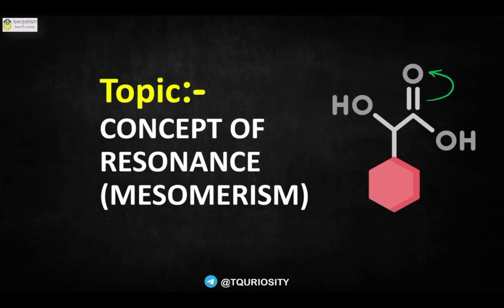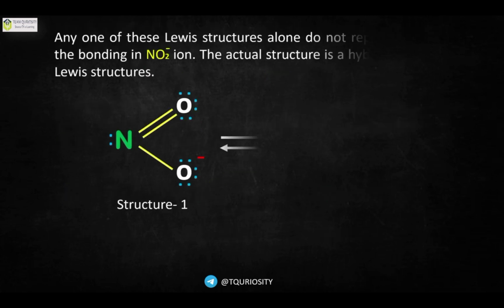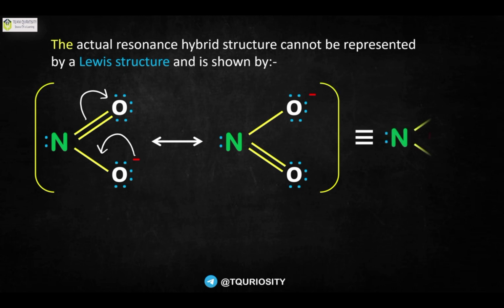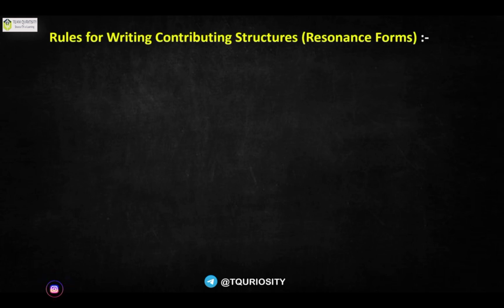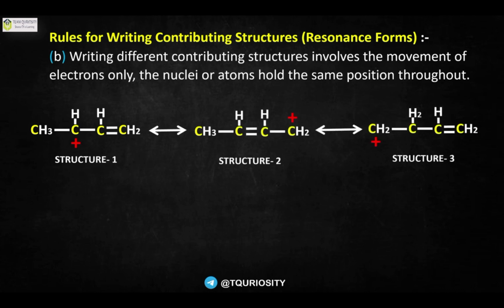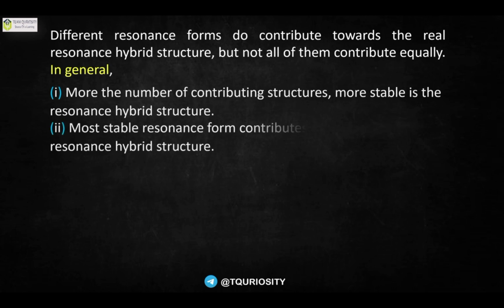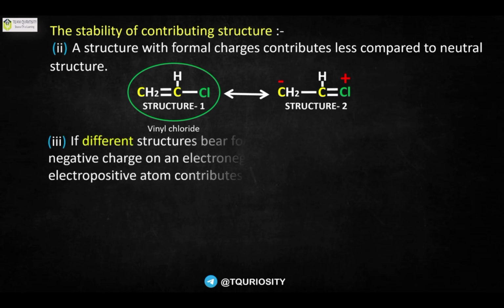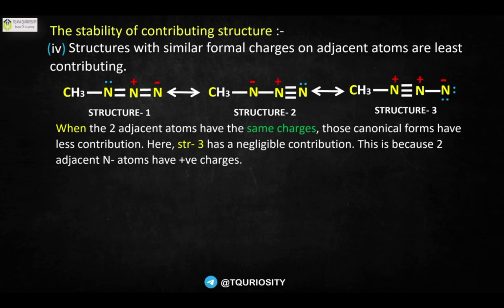General Organic Chemistry | GOC L- 2 | Mesomeric Effect | JEE mains/ Adv. | NEET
General Organic Chemistry concept video series .
To get the study notes of the lecture please follow our telegram channel